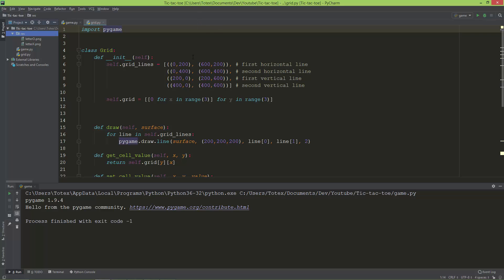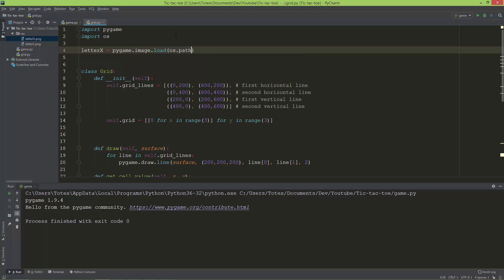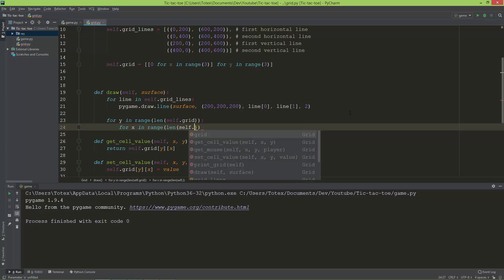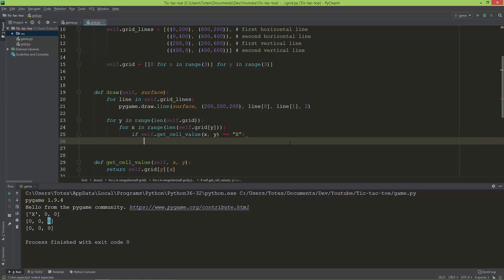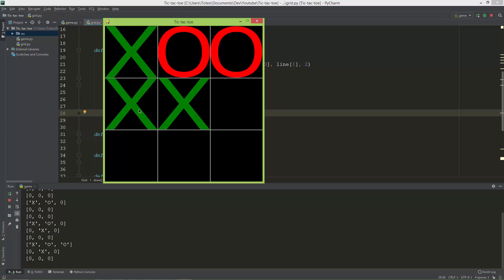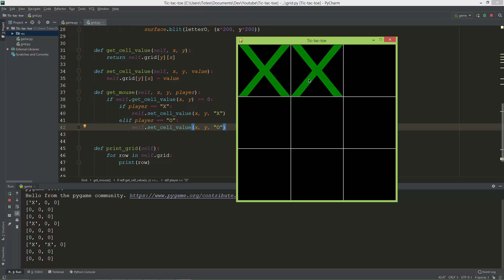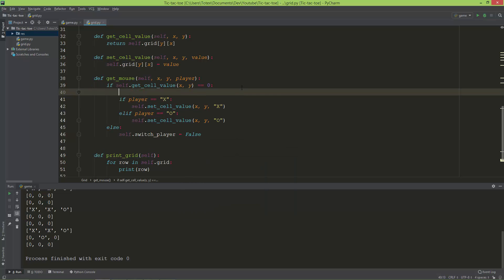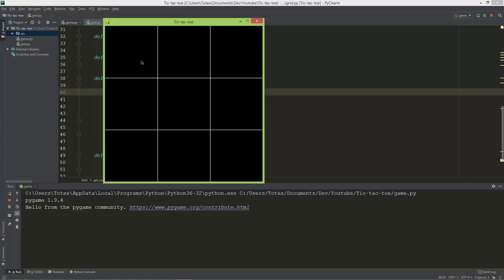Tic-tac-toe multiplayer in pygame - 06 - load images and draw the grid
In this video we are going to load and draw the images on the grid cells.